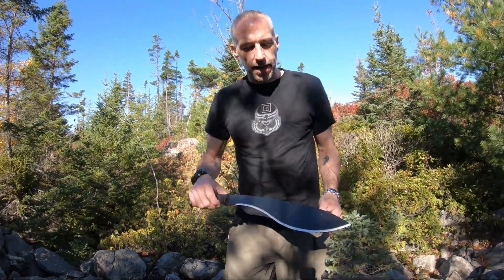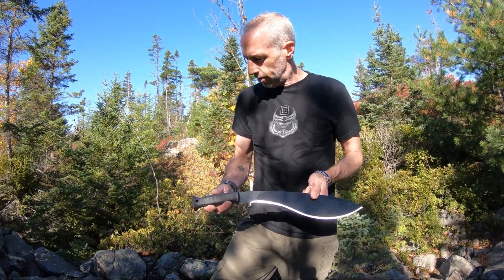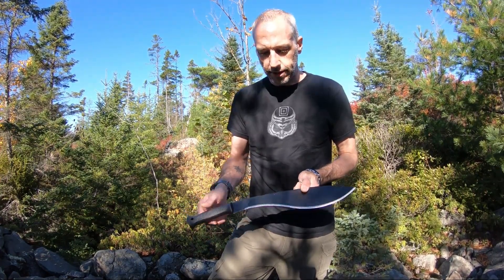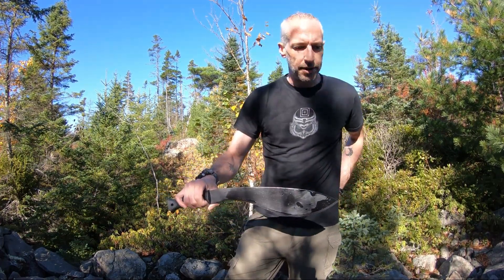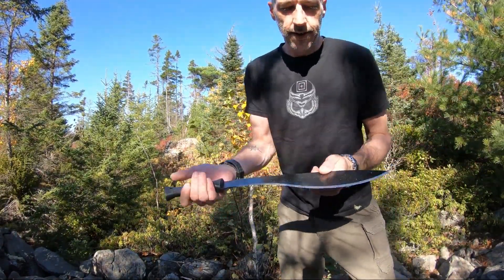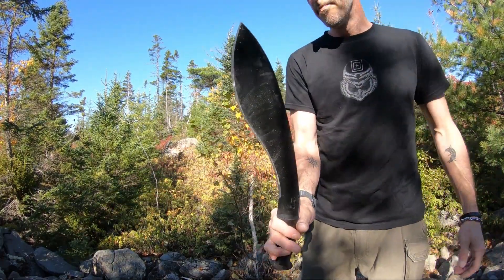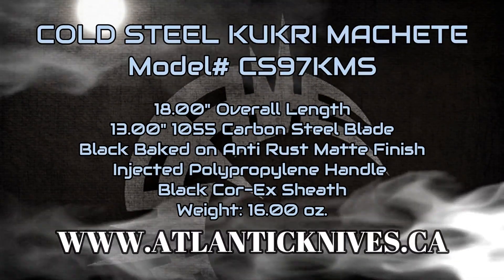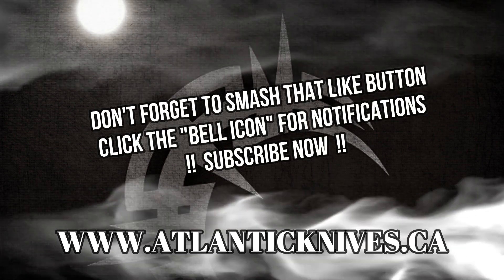Cold Steel Kukri Machete Review - Model# CS97KMS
A quick look at the Cold Steel Kukri Machete - Model# CS97KMS

Cold Steel Kukri Machete - Model# CS97KMS
18.00" Overall Length
13.00" 1055 Carbon Steel Blade
Black Baked on Anti Rust Matte Finish
Injected Polypropylene Handle
Black Cor-Ex Sheath